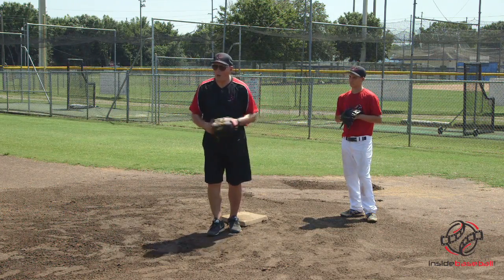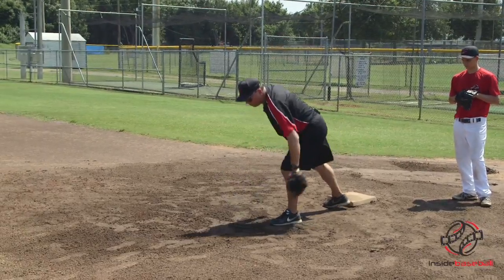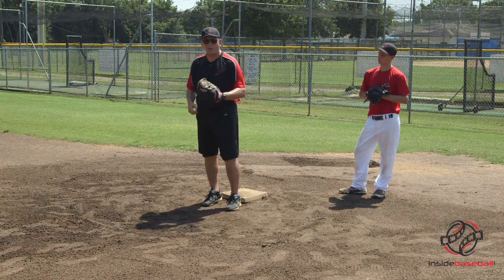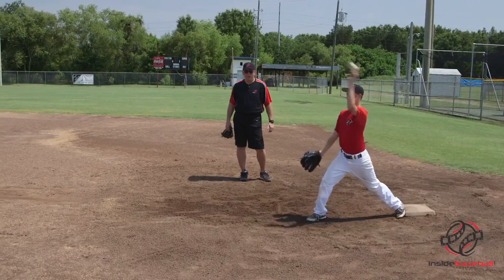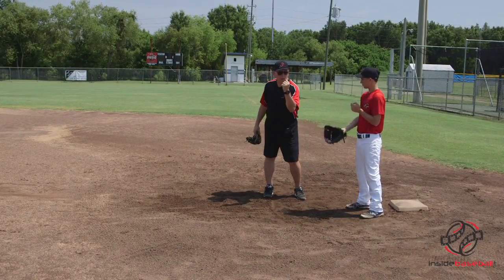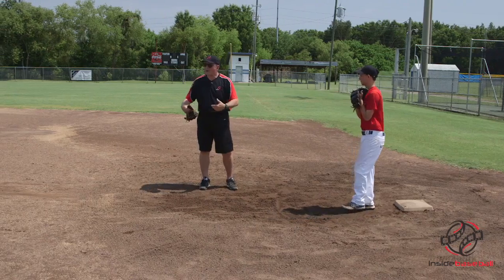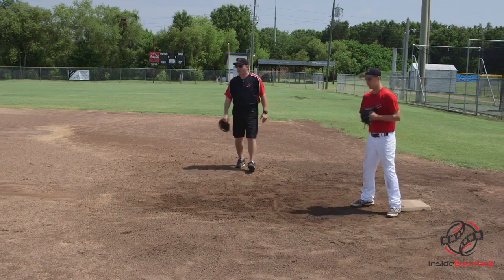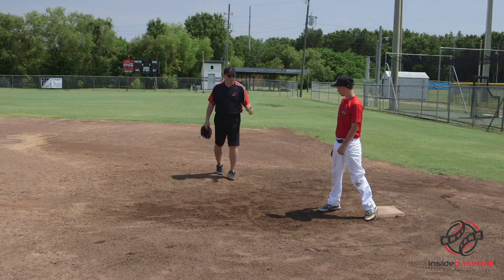20140701_04_Randy_1st Base Balls in Dirt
Coach Randy Fierbaugh demonstrates the proper way to scoop the short hops thrown to you at first base in this segment. A great defensive first baseman is an asset to a team and can lead to greater confidence in your infielders and it will lead to more wins on the diamond. Proper footwork, knowing your teammates and expecting the bad throw will help you to have success over at first. Make sure you practice catching short hops, and you will be on your way to becoming a great first baseman.